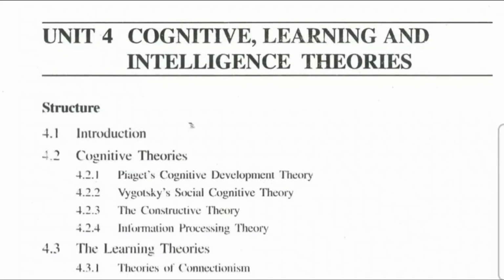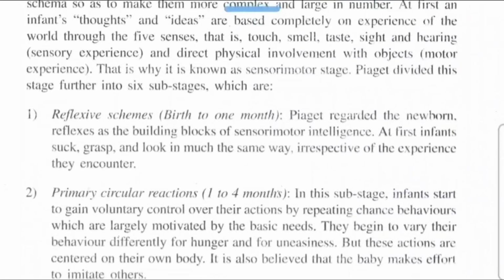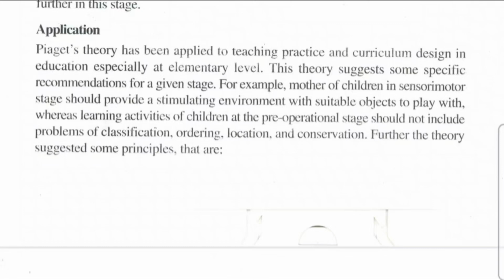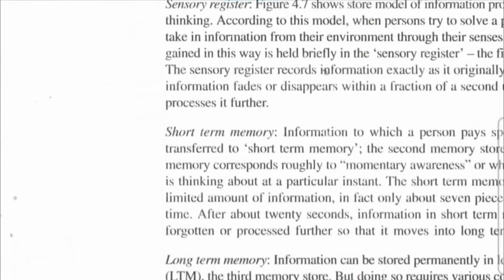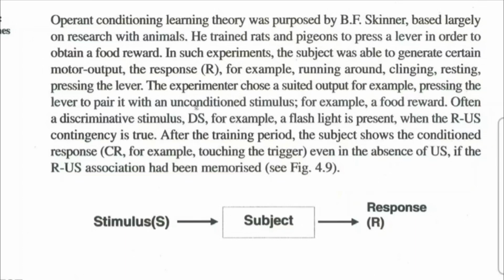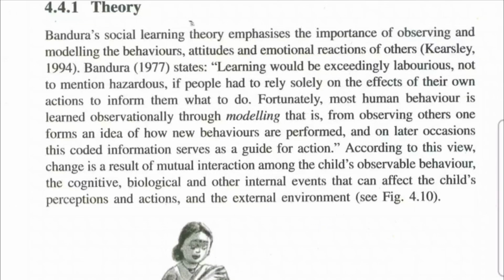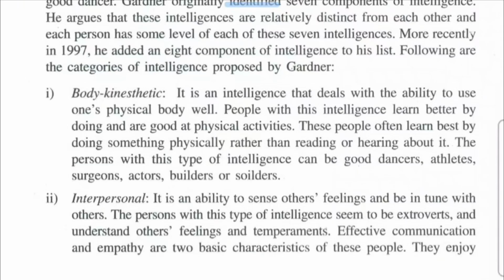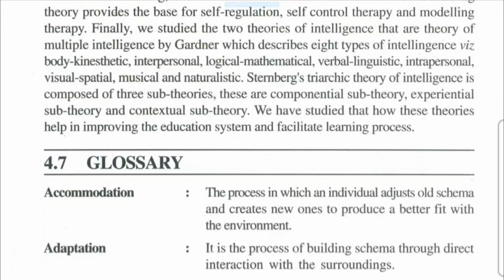MCFT - 001 || HDFR || Block 1 - UNIT 4 - Cognitive, Learning and Intelligence Theories